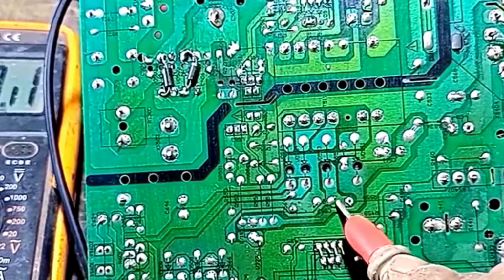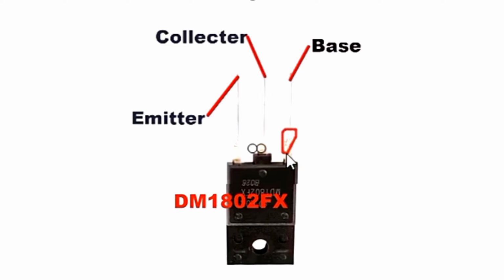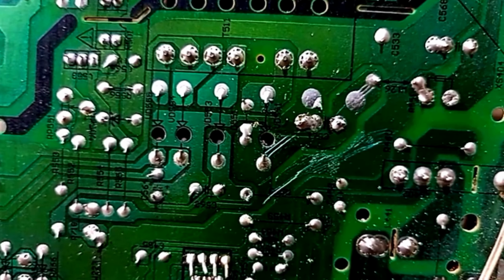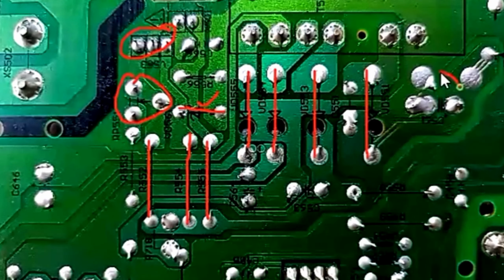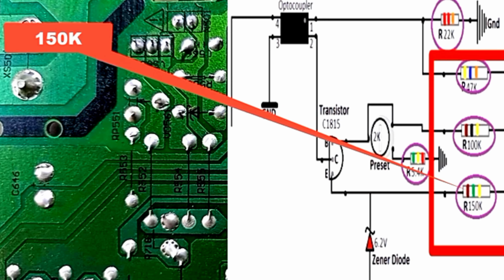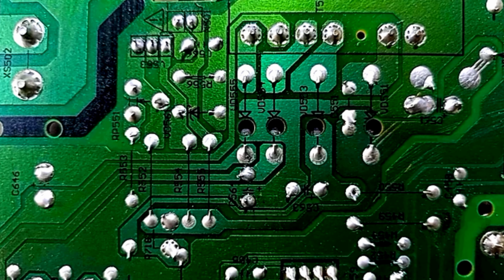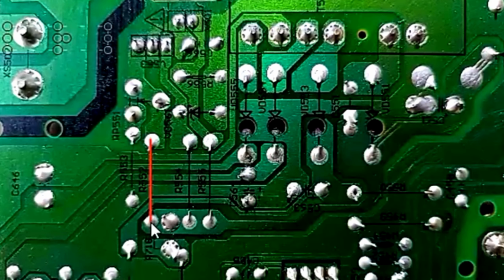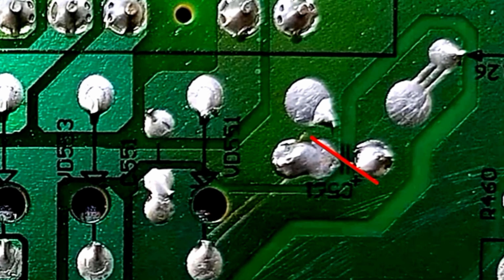CRT TV Power Supply Repair | All Voltages Down#crttvrepair#usa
CRT Tv Power Supply Section Check All Important Voltage Power Supply Section What is Important Voltage Full Details In this video I am going to show you CRT Tv Color TV Transistor Based SMPS Switch Mode Power Supply Primary Section and Secondary Section Complete Voltage Details.   Color TV power supply regulator section feedback circuit all voltage details.   Power Supply Bridge Rectifier Filter Circuit SMPS Transformer Transistor Get Complete Information in Video If the voltage of SMPS power supply decreases in CRT TV color TV, then any component may be bad, I will try to explain in detail in the video.

1) How to repair CRT TV power supply Voltages Low

2) How to Repair CRT TV Power Supply

3) CRT TV SMPS Power Supply Repairing

4) CRT TV Power Supply Voltage measurement process

5) CRT TV SMPS Power Supply Voltage Details

6) CRT TV Power Supply Voltage Details  in English

7) How to check CRT tv power Supply  Voltage low problem